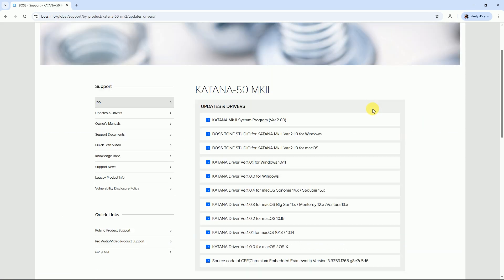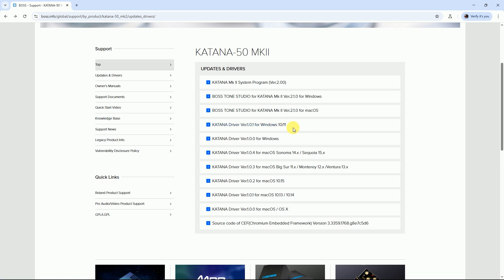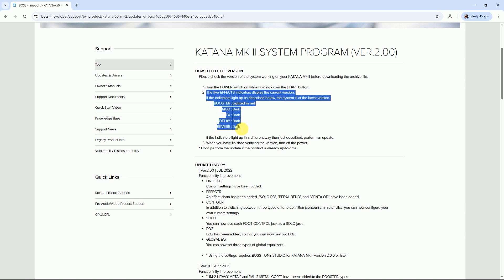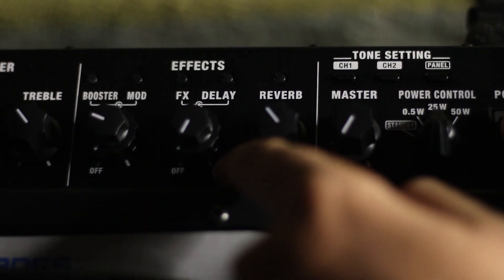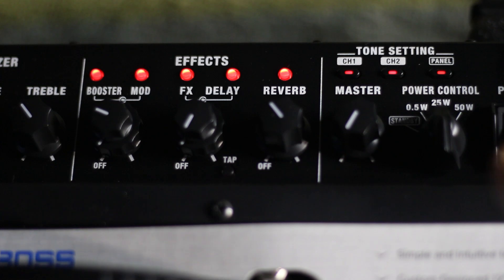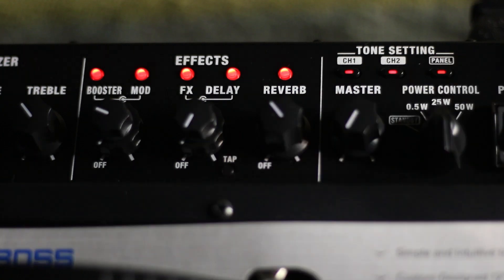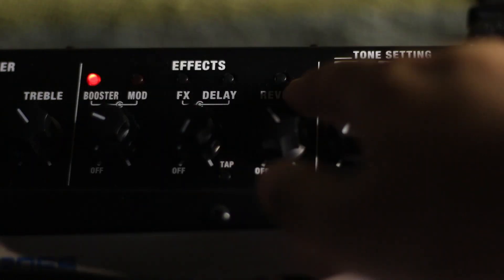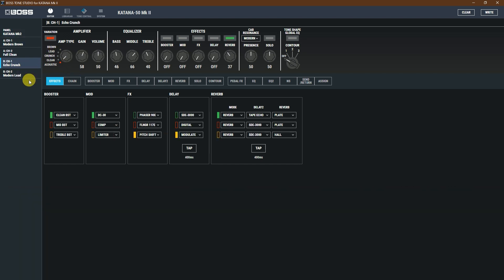How To Update Boss Katana Firmware & Install Katana Tone Studio | Tone Studio Not Working | Solved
It sounds like you're having trouble with your Boss Katana Tone Studio. Here are a few troubleshooting steps you can try to get it working again:

Check USB connection:

Ensure the USB cable is securely connected between your Boss Katana amp and your computer.
Try using a different USB cable or port on your computer.
Update Drivers:

Make sure you have the latest drivers installed for the Boss Katana. You can download the drivers and software from the official Boss website.
Update Tone Studio Software:

Check if you have the latest version of the Boss Tone Studio. Sometimes, updates include bug fixes that might resolve the issue.
Restart the Software and Amp:

Close the Boss Tone Studio and restart your computer.
Power cycle the Boss Katana by turning it off and on again.
Reinstall the Tone Studio:

If none of the above work, try uninstalling and reinstalling the Boss Tone Studio software.
Check Device Settings:

Open the device manager (on Windows) or equivalent on your Mac, and see if the amp is being recognized properly. If there are any issues, you may need to reinstall or update drivers for the device.
Operating System Compatibility:

Make sure the version of the software you're using is compatible with your operating system (Windows or macOS).

It sounds like you're interested in the tone of a Boss Katana guitar amp in a studio setting. The Boss Katana series (including the Katana 50, 100, and other variants) is well-known for its versatility, offering a variety of amp models, effects, and a highly customizable tone. It's a great choice for studio recording and practice.

Here are a few key elements that contribute to the Katana’s tone in the studio:

Amp Models & Tone Control: The Katana amps feature a number of different amp models (such as Clean, Crunch, Lead, Brown, and Acoustic) that can give you a broad range of tonal options. You can adjust parameters like gain, bass, middle, treble, and presence to refine your tone for the mix.

Boss Tone Studio Software: Boss provides an app called Boss Tone Studio that allows for deep customization of your Katana amp. You can tweak everything from amp models to effects, fine-tune EQ settings, and even load in custom tones that are suited for your genre or preference. This is especially useful in a studio environment when you need precise control over your sound.

Built-in Effects: The Katana amps come with built-in Boss effects such as delay, reverb, chorus, and more. You can mix and match these effects to enhance your tone without needing an external pedalboard.

Power Control: If you're working in a studio, the Katana amps offer adjustable power settings that let you lower the wattage for quieter practice or recording. This feature helps you maintain a saturated tone at lower volumes.

Cabinet Simulation: The Katana amps have a built-in cabinet simulator for direct recording. If you're going into an audio interface or a recording setup, you can bypass the physical speaker and use this cab simulation for a clean and professional sound.

Direct Recording via USB: You can also connect your Katana directly to your computer via USB and use it as an audio interface. This is perfect for studio recording, as it allows for both the amp and effects to be captured without needing a mic for the speaker.

Is there a particular tone or genre you're aiming for in the studio with the Katana amp? I can offer some specific settings or tips based on that!